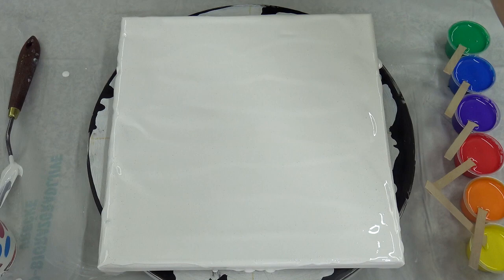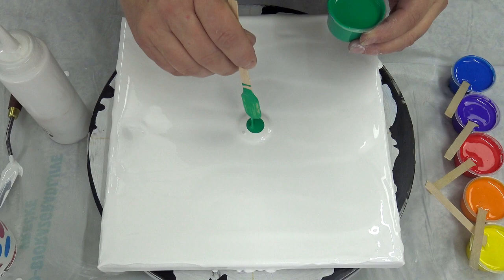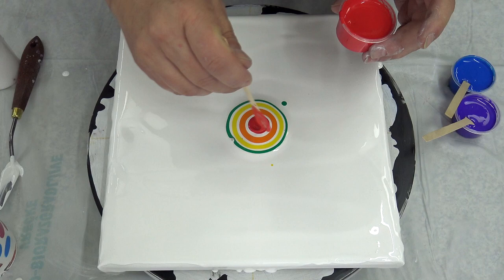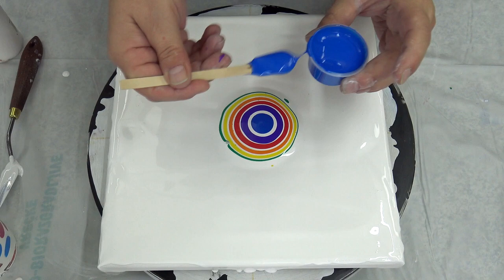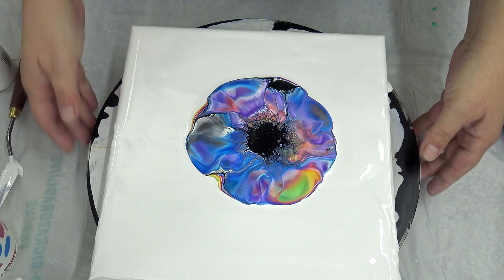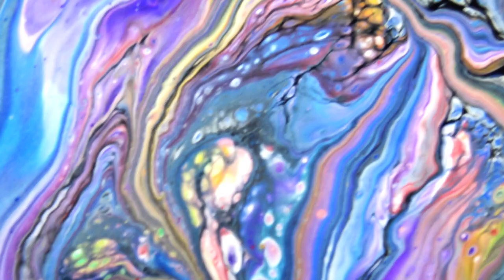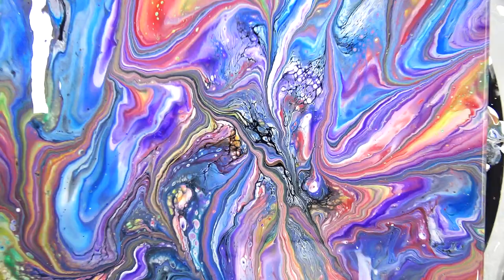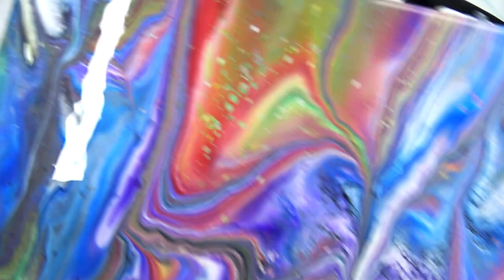(487) Rainbow land 🌈 ~ Acrylic pour painting ~ Wrecked bloom technique ~ Paint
This week will be a RAINBOW WEEK 🌈 I will do seven pours with rainbow colours and seven different techniques. For this acrylic pour painting I mixed a little bit of Vallejo polyurethane satin varnish in my paints and do kind of a wrecked bloom technique and got beautiful Rainbow land.

MATERIAL:
- 10x10 inch canvas
- Acrylic paints mixed with pouring medium
- Wooden skewer
- Palete knife
- Torch

COLOURS:
- Boesner black
- Windsor&Newton cadmium yellow middle hue
- Arties colours cadmium orange hue
- Amsterdam payroll red
- Windsor&Newton windsor violet
- Amsterdam phthalo blue
- Amsterdam permanent green middle
- Pearl white